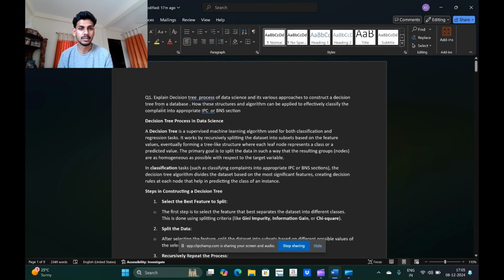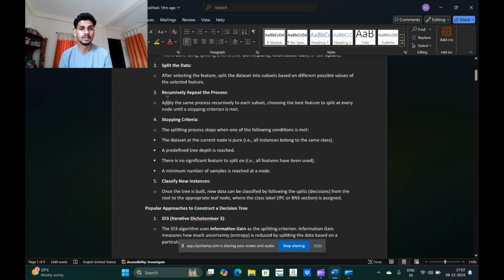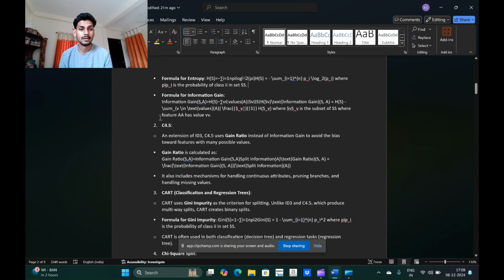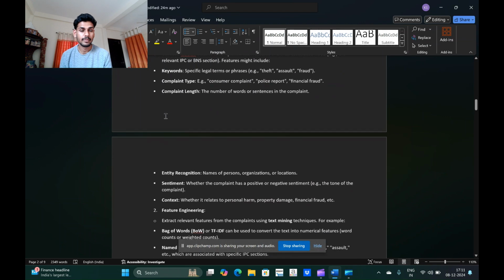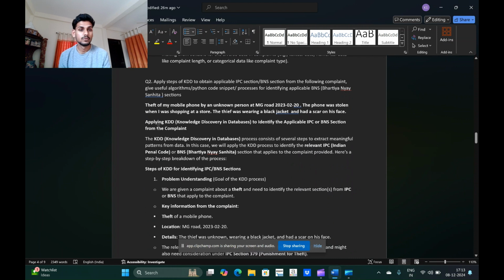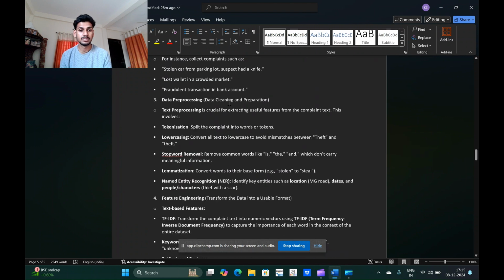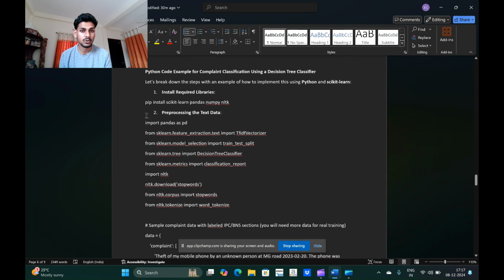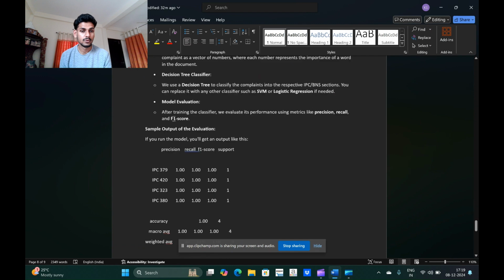Data Science 2 Internal Paper Solution